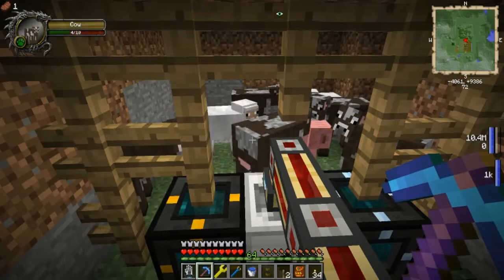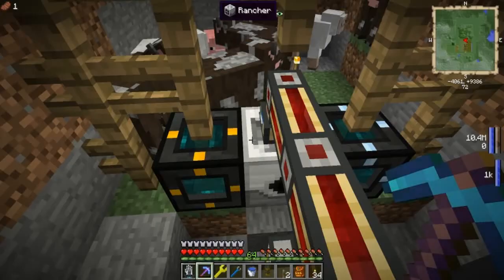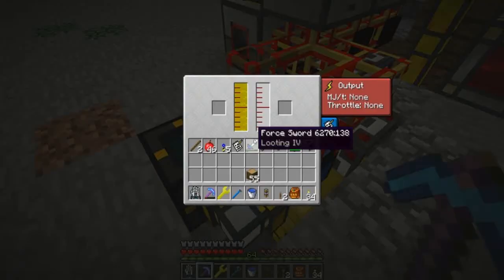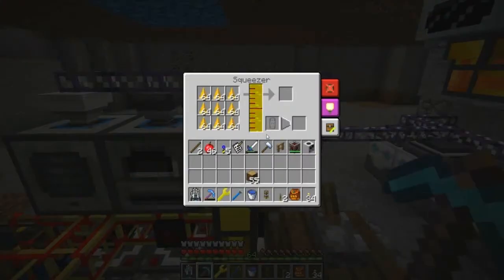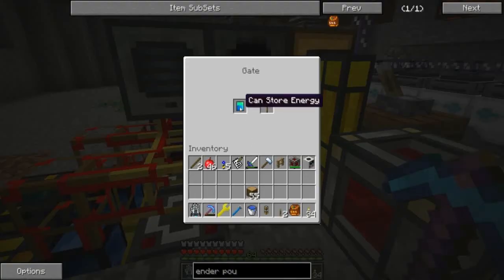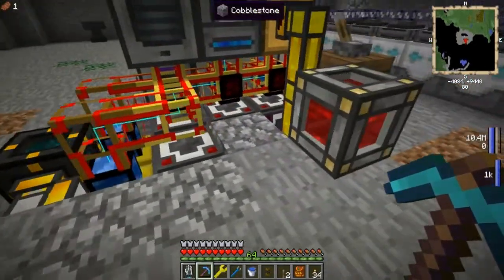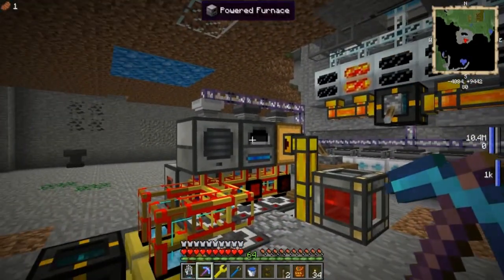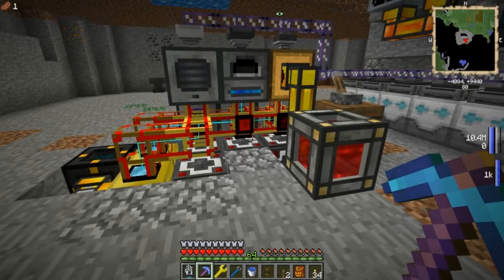FTB Unleashed: My force engine setup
This is a response to Wukepedia's block spotlight on the force engine, showing a real world application. It's fairly easy to set up, and gives a decent amount of power for the resources required.